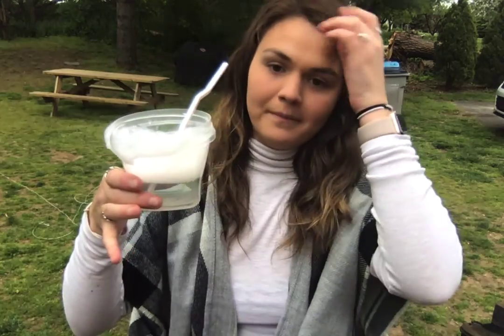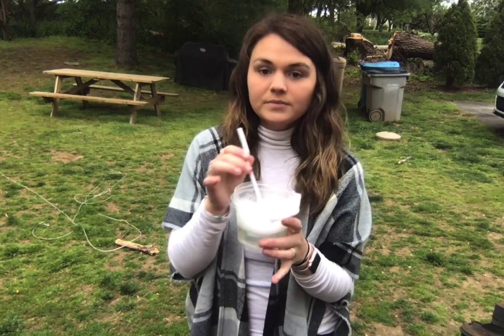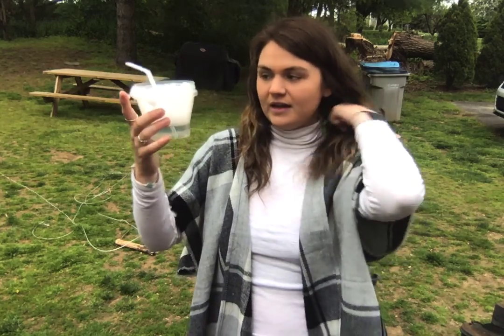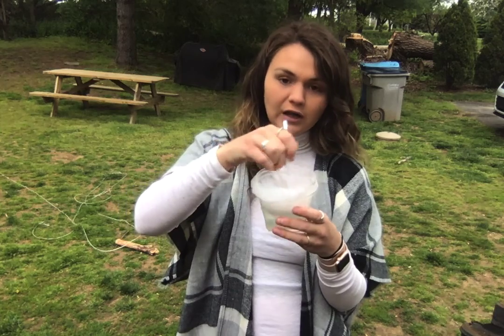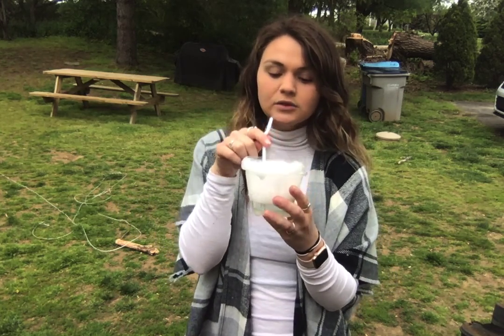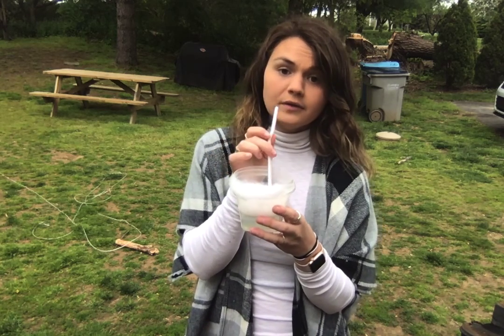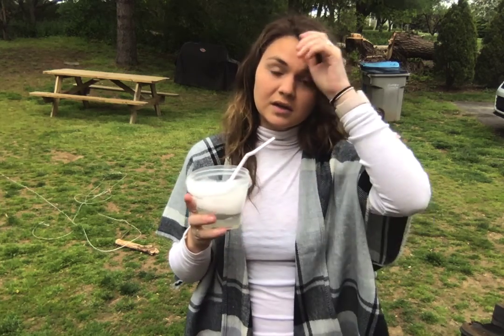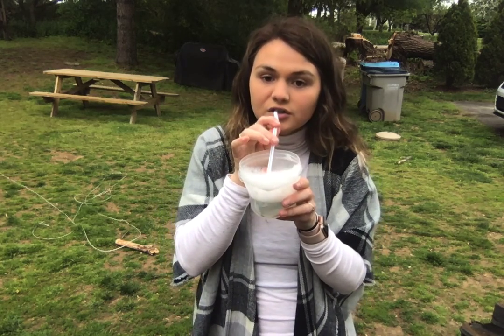Acrobats - Thursday, May 7th